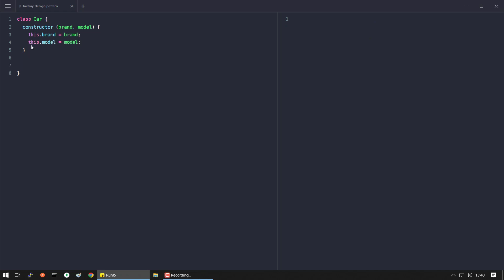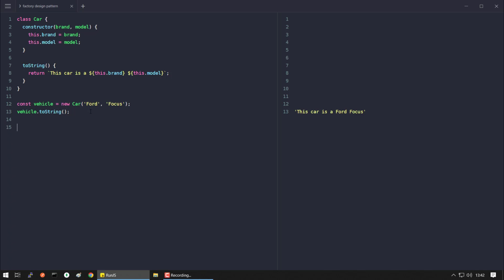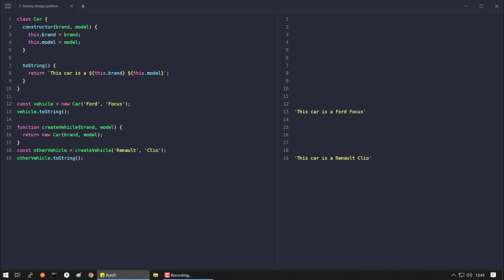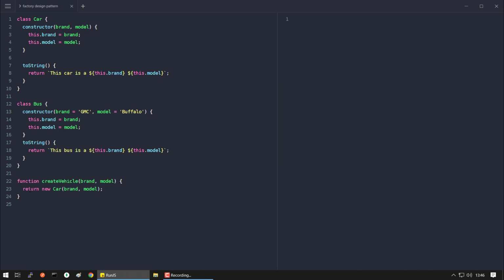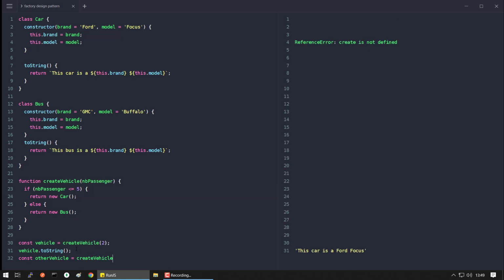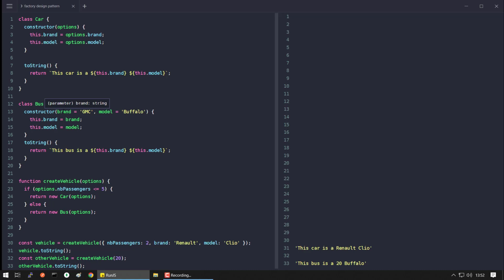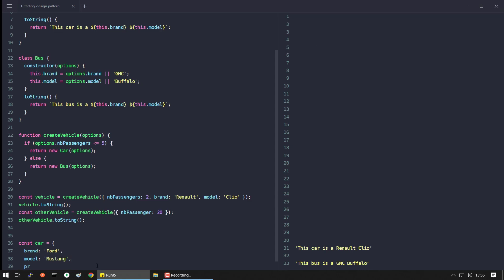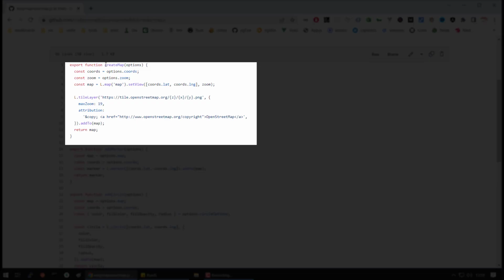Javascript Design Patterns 2023 : Factory Pattern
This is a creational design pattern that you'll see in almost every medium size to big JavaScript project. The factory pattern allows to losely couple your code and the code that provides the instance of an object.

0:00 Creating a JavaScript class
1:29 Creating a factory that returns an instance of an object
3:15 Letting the factory decide what type of object to return
7:11 When to use a factory
7:56 Letting the factory test if a property is provided
8:30 Factory Pattern in real life